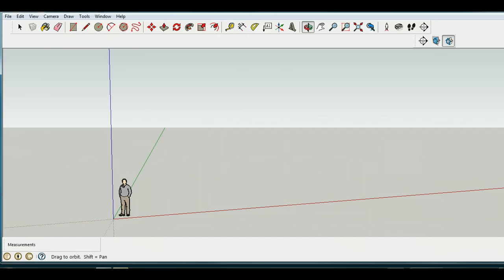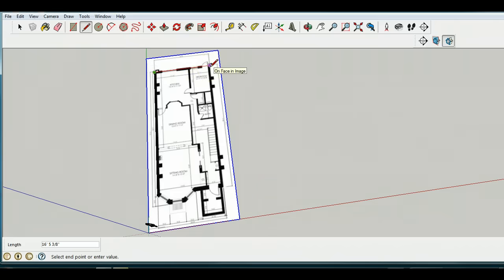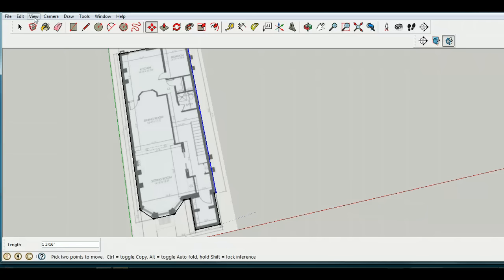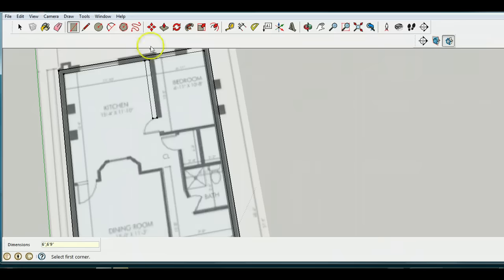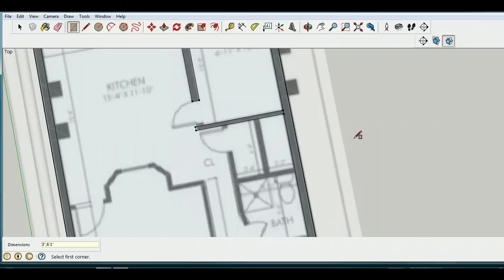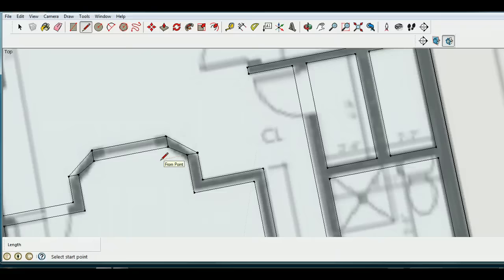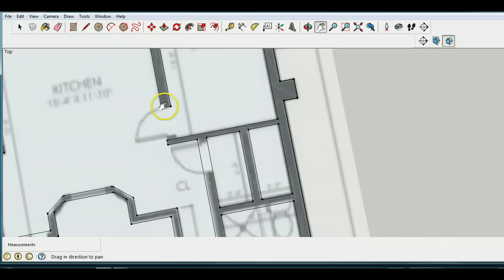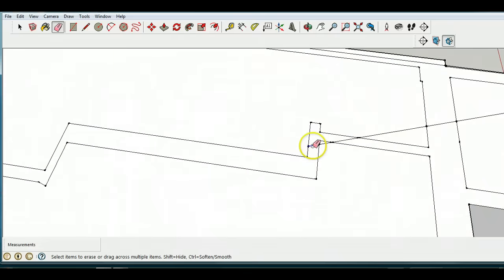Sketchup Lesson 9 - Make a Model From a Blueprint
Import an image of a blueprint and turn it into a SketchUp model.